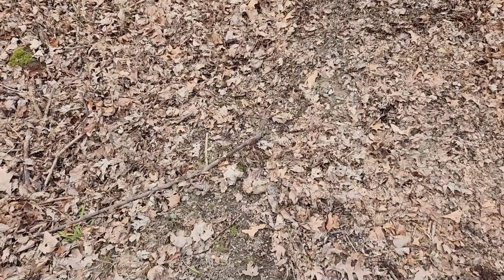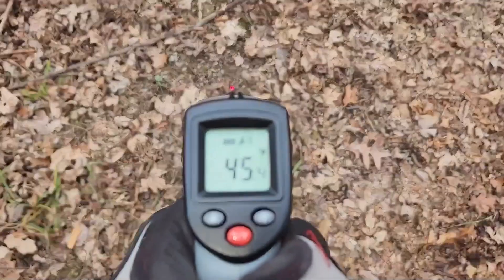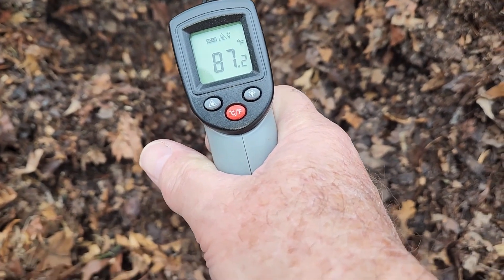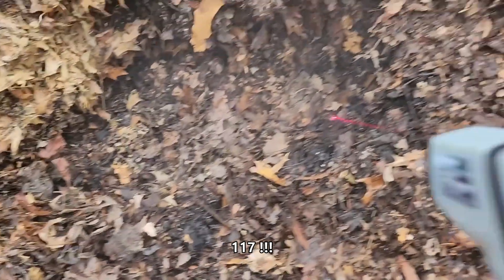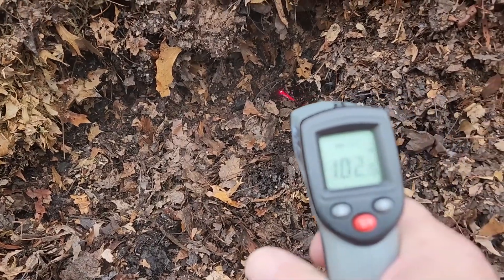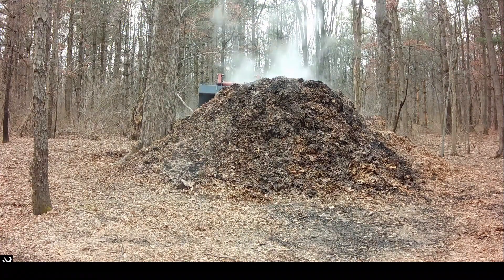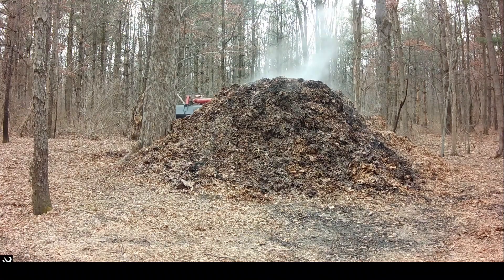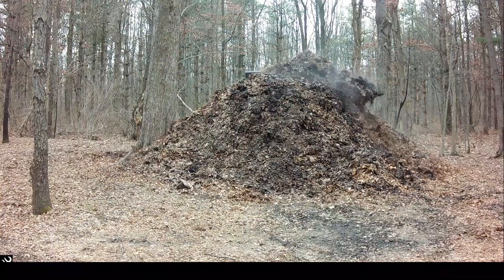Stirring my large steaming leaf pile with Case IH D45 loader tractor.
As many of you know I have posted several videos of deer acting crazy on my leaf pile. The center of this pile is four years old but this fall I removed and spread out about half of the outside of it to make room for the fall '22 leaves. A few days ago I measured the temps with my laser thermometer gun and had a high of 117 degrees with a ground temp of 45 and ambient air temp around 53 degrees. The 117 reading was at about four feet from the center so I'm assuming the center is much warmer. @ JS Project Wild